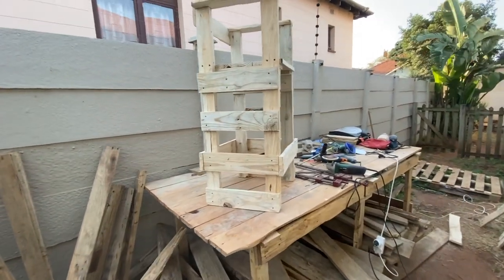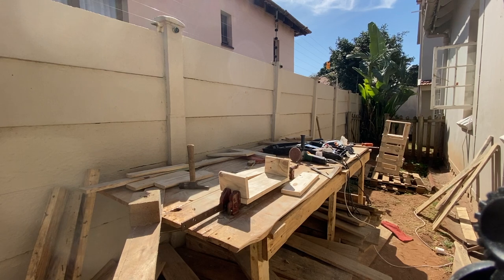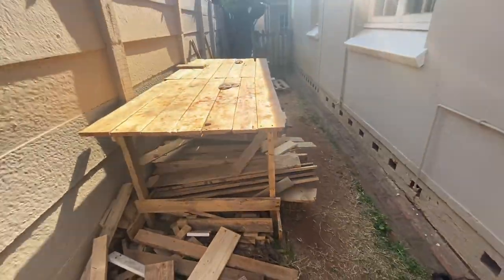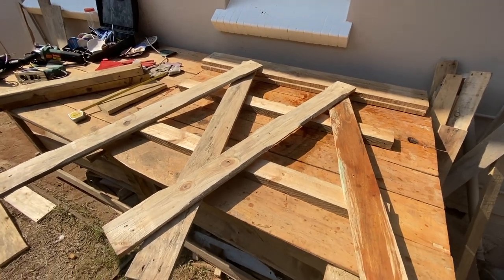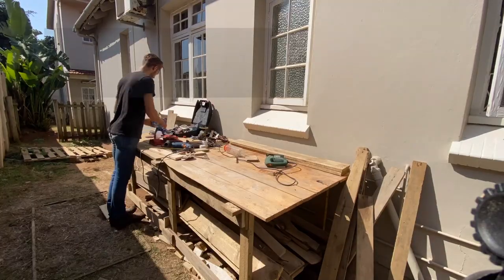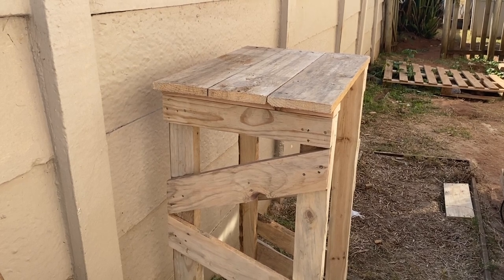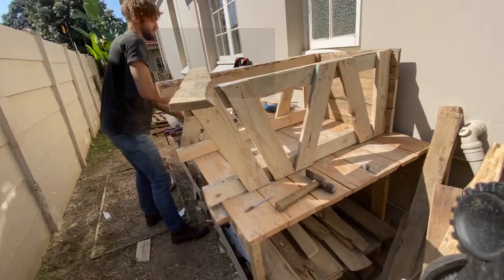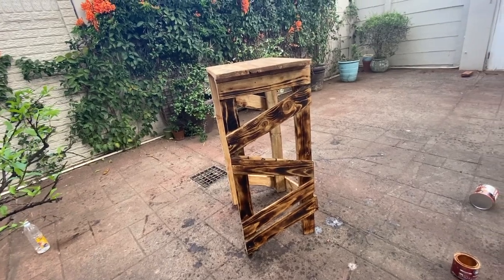LM.RICHIE Creating!!! Custom Built High Chair & Matching Table + Poker Chip Box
In todays Video Ill be Creating a Custom High Chair & Matching Table
+ A Poker Chip Box